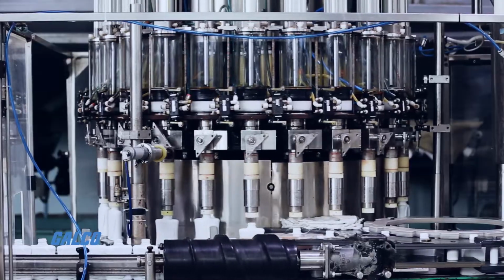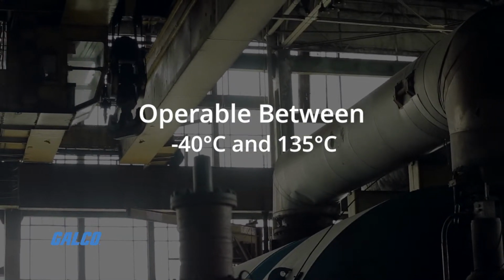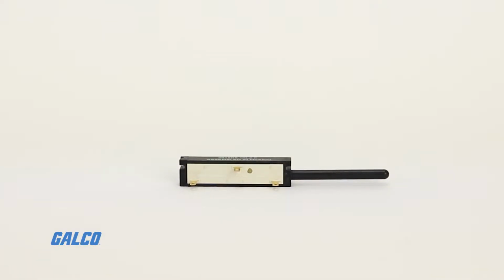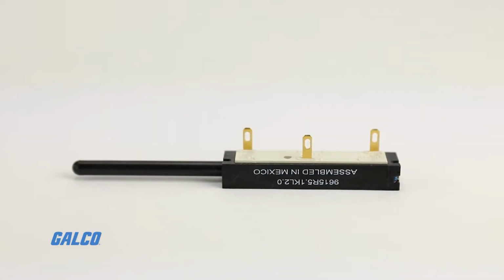BEI Sensors 9600 Series, Linear Position Sensor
BEI’s 9600 Series Linear Position Sensor is designed for a variety of space-limited feedback applications that require high accuracy. This device is used to control and monitor motion and position applications for quality control feedback and to ensure safety.
It is ideally suited for use in harsh operating environments where reliability is a must.
The BEI 9600 Series Sensor’s high temperature stability is perfect for use in industrial, vehicular, machine tool and robotic applications. It is operable in any temperature between negative 40 degrees Celsius and 135 degrees Celsius.

With respect to the usage, installation or assembly of any products described in this video, Galco Industrial Electronics, Inc., a Michigan corporation, encourages you to follow the requirements and/or guidelines of: i) the Occupational Safety and Health Act of 1970, Public Law 91-596, as amended, and all laws, rules and regulations implemented in relation thereto; ii) the National Electric Code®; and iii) NFPA 70E®. Any installation, assembly or work described in this video should be performed by a qualified licensed electrician. GTV, Galco, galco.com, Galco Industrial Electronics,
and Galco Industrial Electronics, Inc. are registered and/or pending registered trademarks under the U.S. Patent and Trademark Office, assumed names, registered domain names, and/or trade names of Galco Industrial Electronics, Inc., a Michigan corporation.